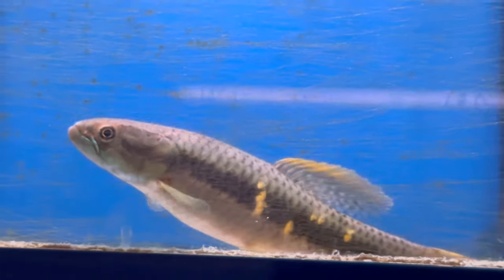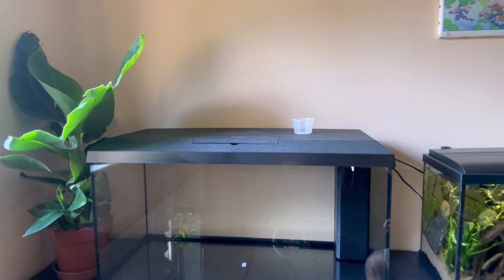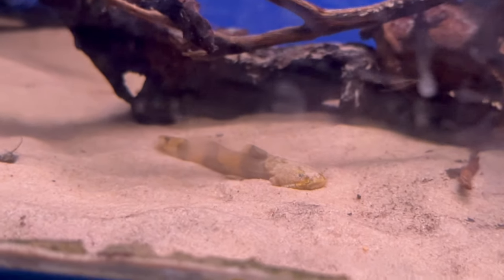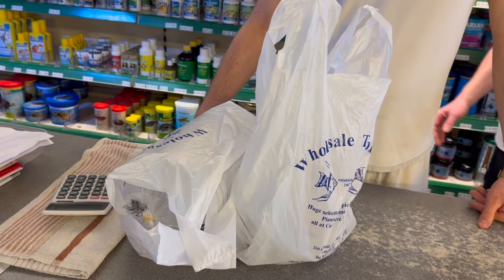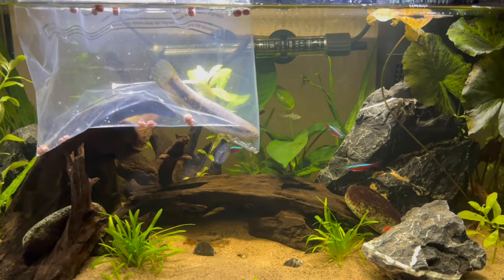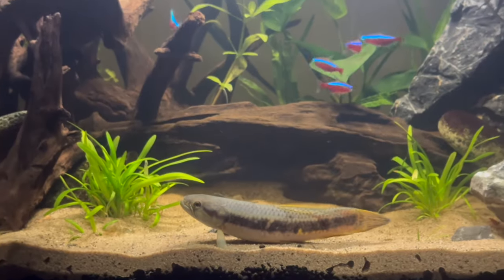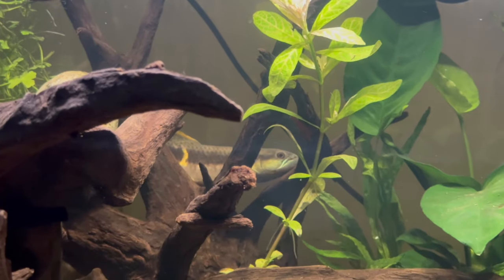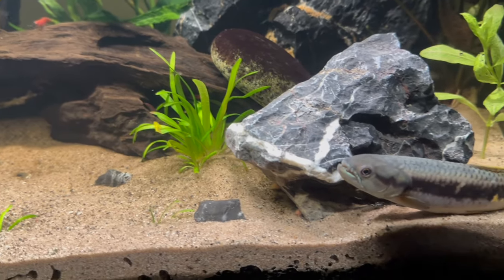I Bought a Red Wolf Fish , He Ate EVERYTHING in the Tank !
I bought one of the most aggressive freshwater fish available in the aquarium hobby, the red wolf fish ( Erythrinus Erythrinus ) ! It has been a dream of mine to keep one and I finally managed to get my hands on one! Yes this is the reason I quickly set up the new aquarium lol.

The wolf fish will stay in the 56 for a month or 2 and then I'll move him over to the bigger aquarium.

I'll post an update soon, let me know what you think !

RIP to my Tetras, I really thought they'd be okay.

3 - Leave A COMMENT 💬

👇 Maintenance Equipment
6 in 1 Aquarium Cleaning Kit

Raw Shrimp
Blood Worms
Earth Worms
Cucumber

👇 Recording Equipment
Camera (iPhone 14 Pro)

code: 5pgkdr4gvv

Linktree.com/scoobzz